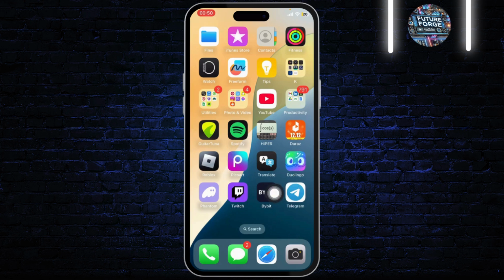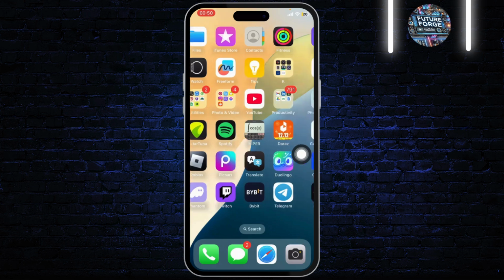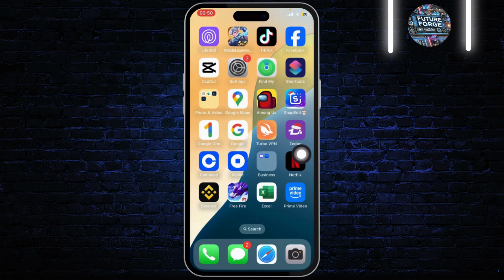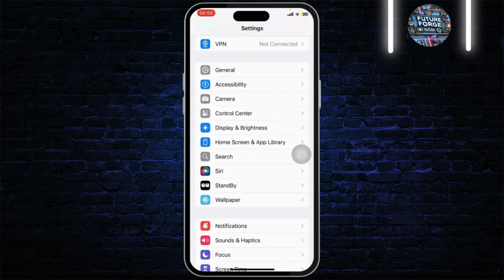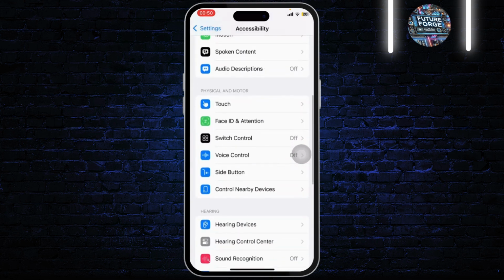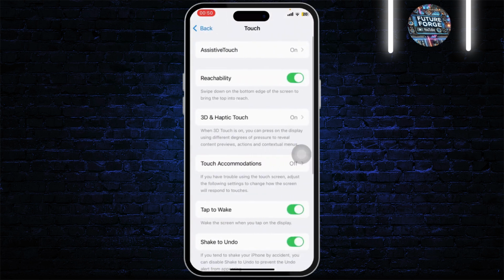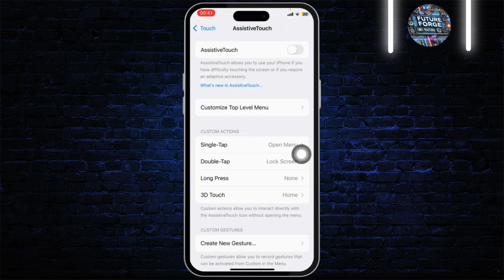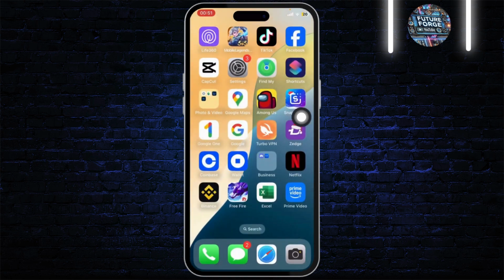How to Turn On Assistive Touch on iPhone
Learn how to easily turn on Assistive Touch on your iPhone, including the latest iPhone 15, with this simple step-by-step guide. Whether you're looking to enable this feature for accessibility or convenience, this tutorial will walk you through the process!

In this video, you'll discover how to activate Assistive Touch on your iPhone. We’ll also cover how to adjust settings for this feature and troubleshoot any issues you might face.

Timestamps: 0:00 Introduction 0:20 Step 1: Accessing Settings on iPhone 0:45 Step 2: Enabling Assistive Touch